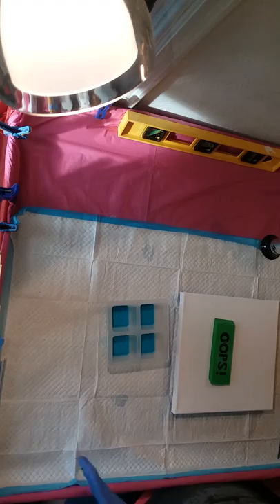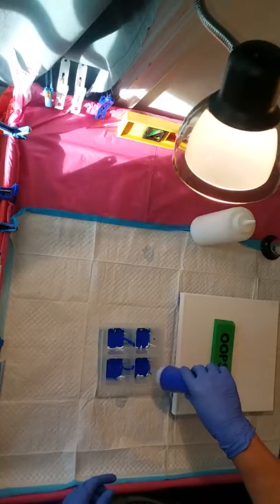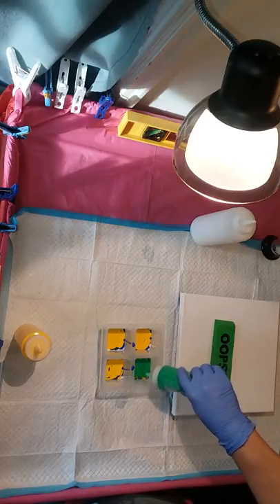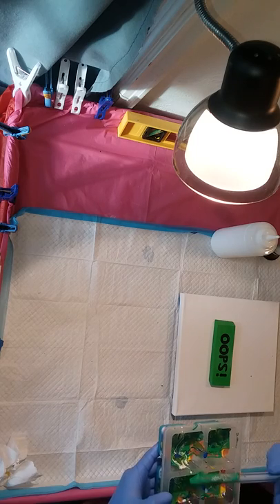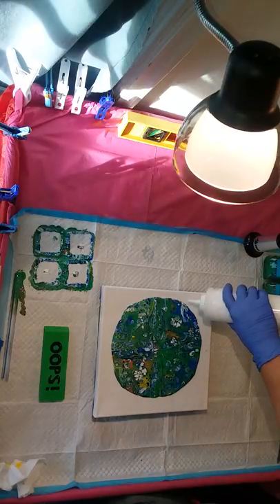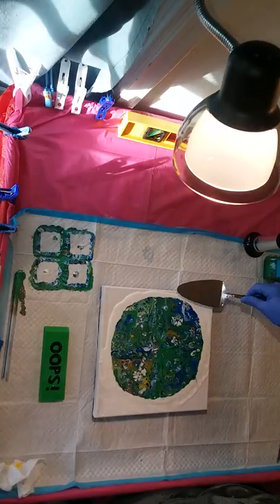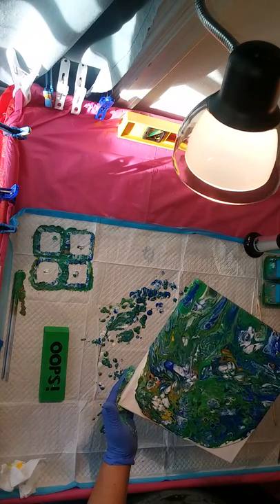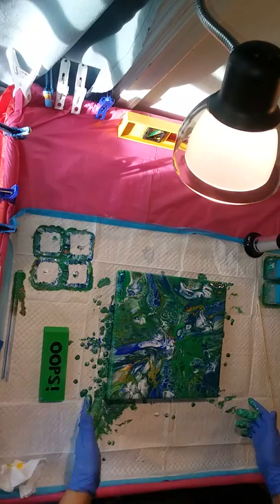Air Series 1 - Gadget 4 Section Ice Cube Tray Acrylic Painting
Today I am testing if adding air blown through a thick straw into the paint helps with cells.  I am using a 4 section deep iced cube tray that I use like flip cups.  I really like the design and the cells that formed.  Watch for more paintings of this “Air Series” from me.  I apologize if the video is not at the proper angle.

Colors:
Liquitex Ultramarine Blue
Artmindz Mysterious Metallic
Liquitex Cadium Yellow Medium HUE
DecoArt Kelly Green
DecoArt Copper
Lukas Cryl White
All paints have Treadmill Spot On Silicone in them and the ice cube tray has a bit of OGX Coconut Hair Serum rubbed on the sides to help release the paint and make for an easier clean up.

I will be uploading prices into my Facebook Albums which are Public for anyone to view with prices on my paintings that are ready for sale.